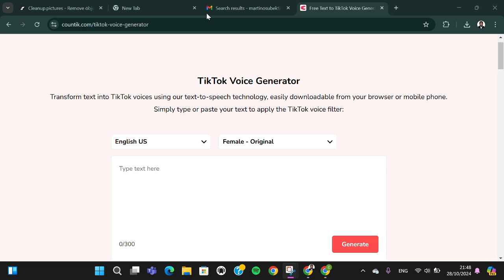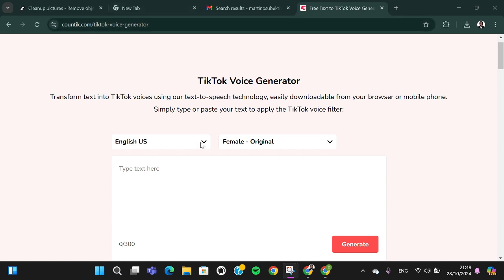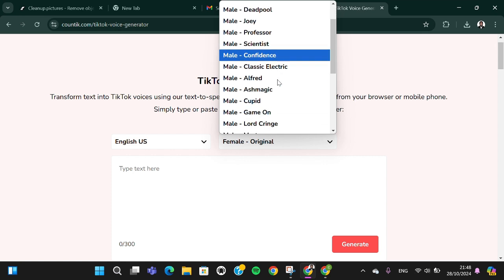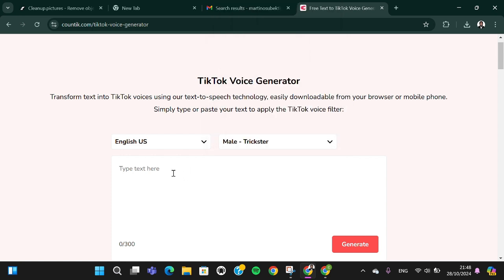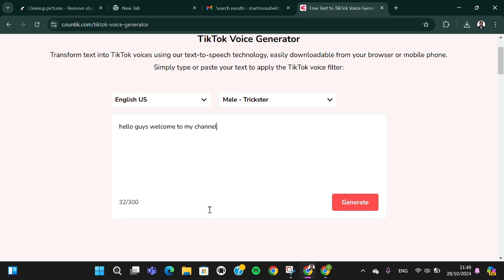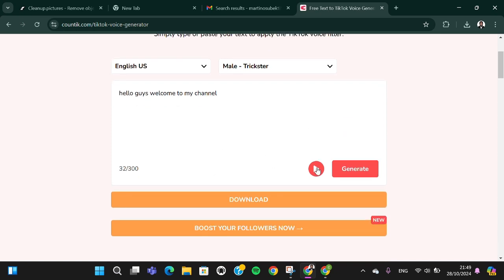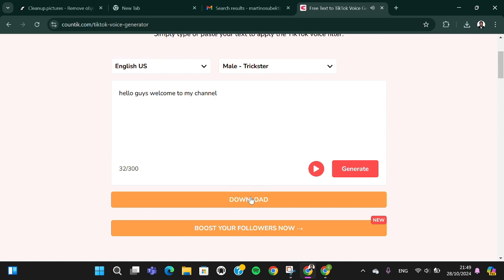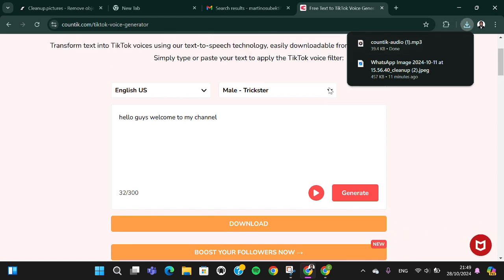😍 MASTERY: How to Create Text to Speech for Tiktok PC 2024 | Tutorial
Want to add voiceovers to your TikTok videos effortlessly? 🎙️ In this 2024 tutorial, I’ll show you how to create Text-to-Speech for TikTok using your PC! Perfect for adding engaging narration to your videos, this step-by-step guide will make it easy to convert text to audio with a few clicks.